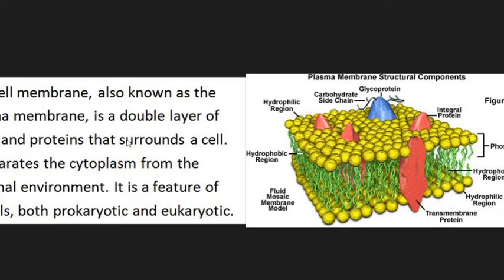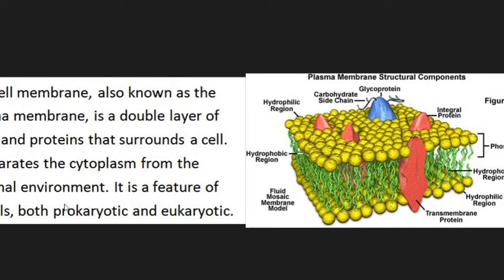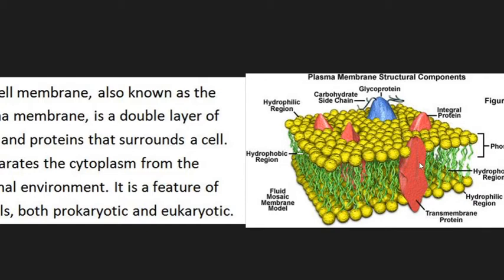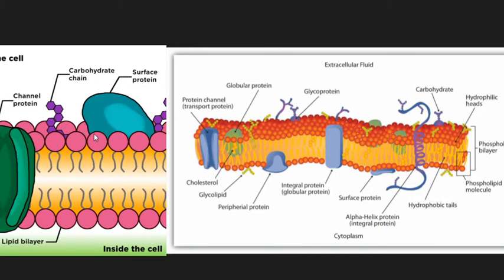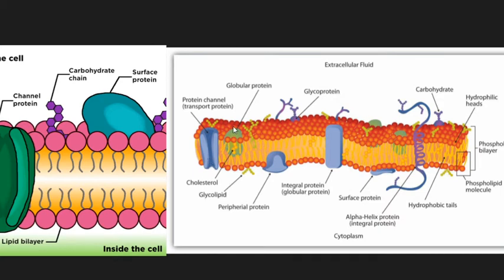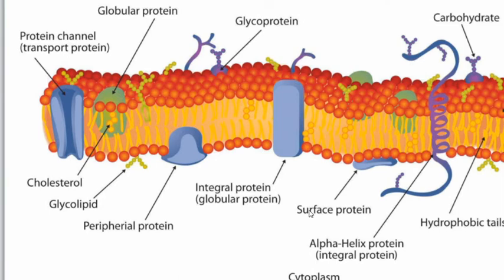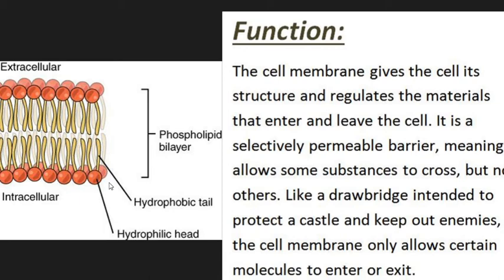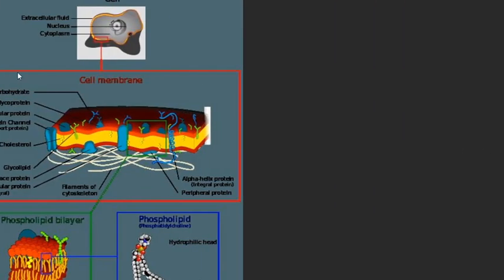CELL MEMBRANE | STRUCTURE and FUNCTION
Introduction to cell membrane a basic concept for students